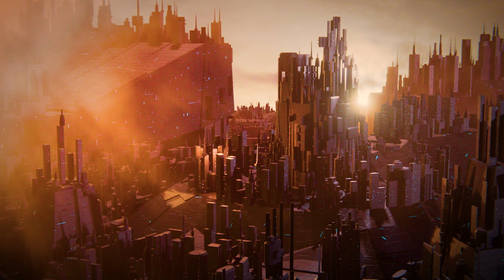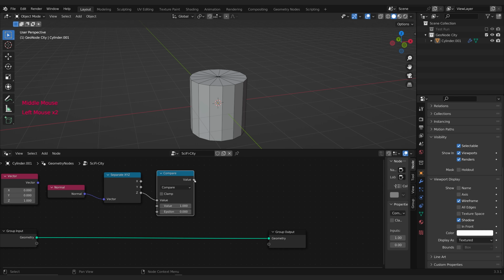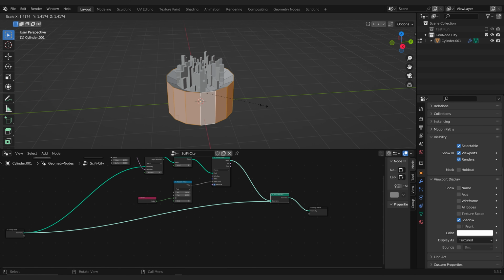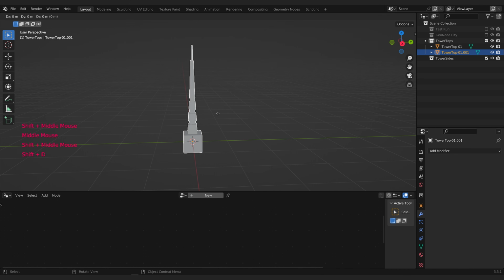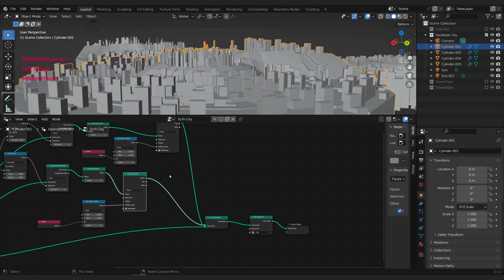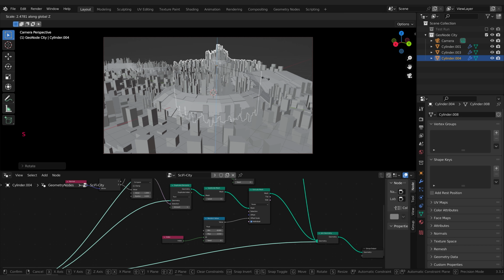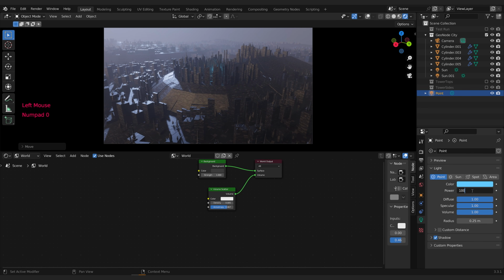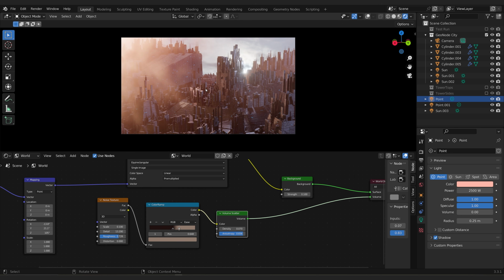Blender Sci Fi City With Geometry Nodes Tutorial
Learn how to use geometry nodes to create a procedural sci-fi city!

Blender Tutorial: Use procedural rock materials and grease pencil to create glowing runes on an ancient stone doorway.